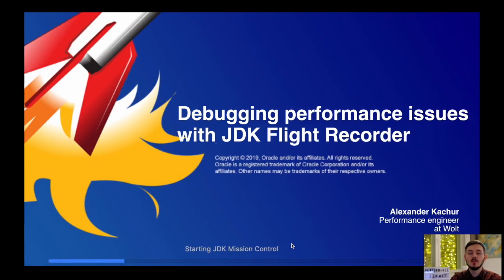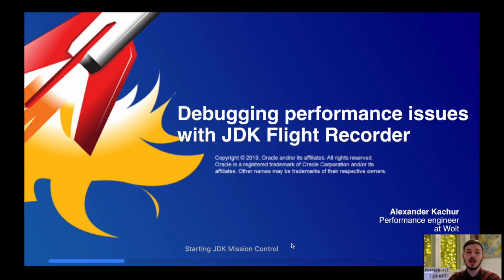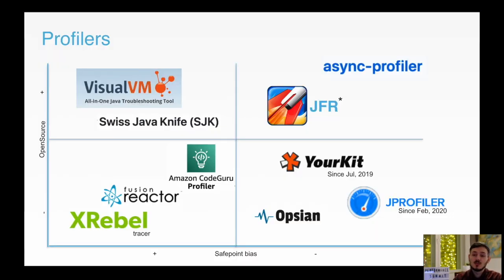LPS2 Alexander Kachur Debugging performance issues with Java Flight Recorder Trailer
Join us at the 2nd London Perf Summit on February 23rd, 2021 to hear Alexander show how Java Flight Recorder can help with debugging different types of performance issues (CPU, OOM, I/O) in production environment.